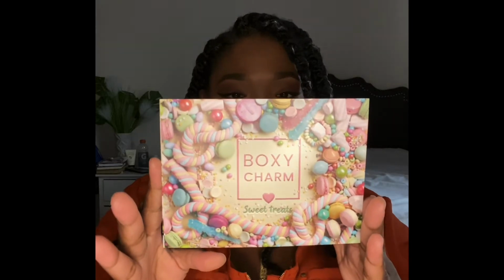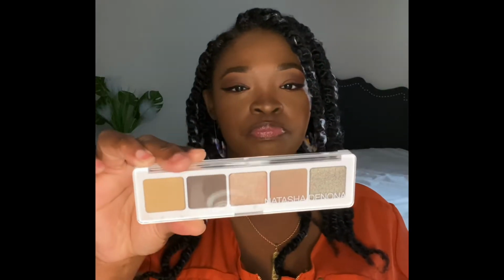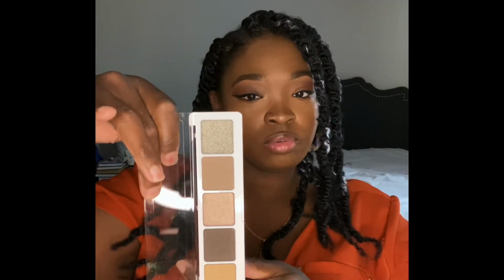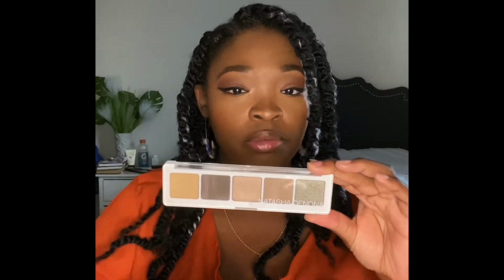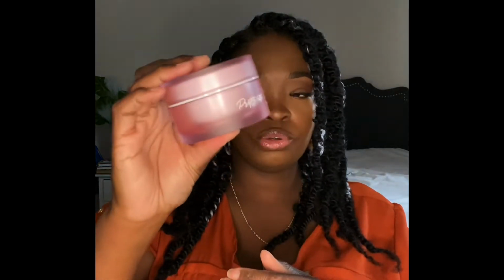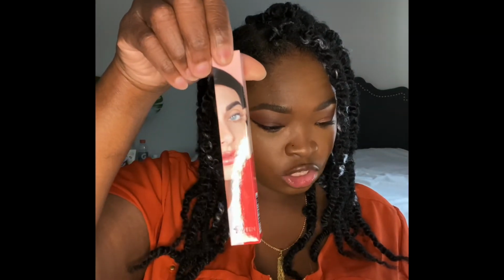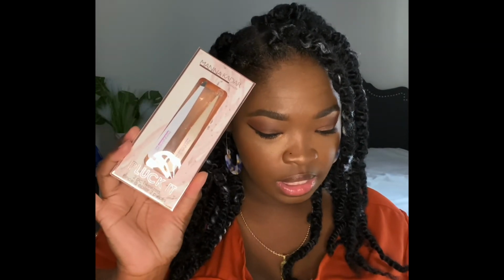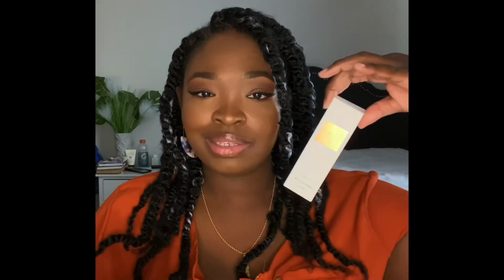April 2021 BoxyCharm Unboxing! | NaturallyNesh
Can I just say this is my least favorite box I’ve ever received. I’m just like ehhh.